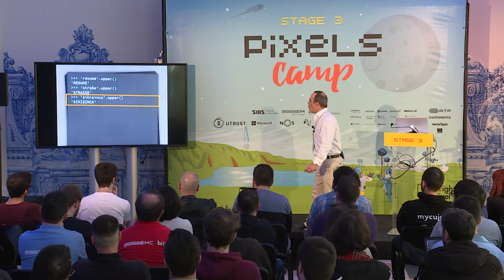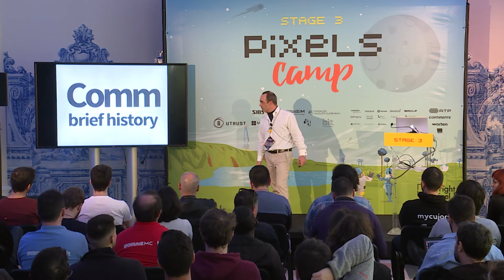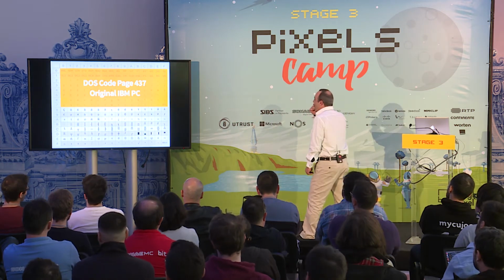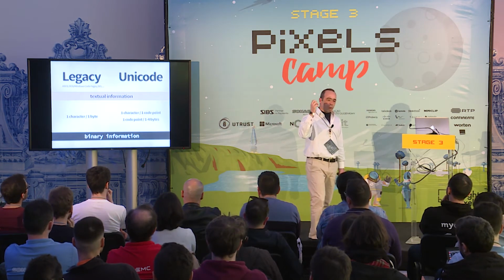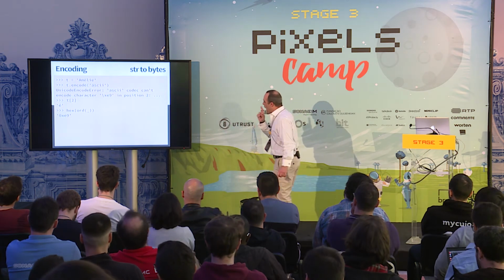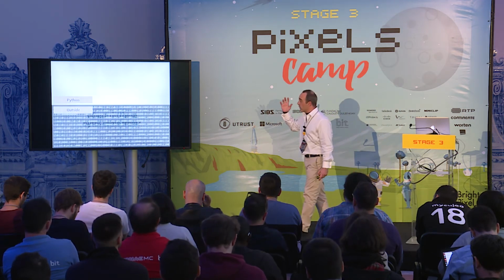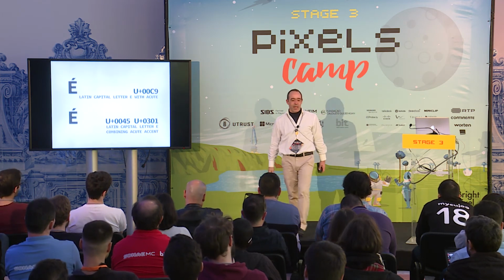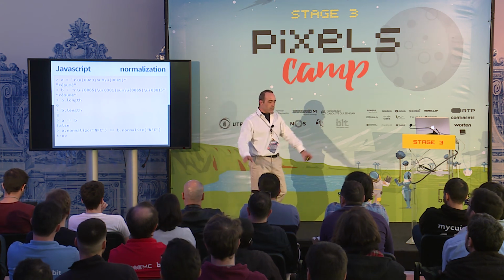Text, Computers and Python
In this talk I go over the fundamentals of the representation and processing of textual information with computers, in general, followed by multiple examples of Python code and techniques, easily transposable to any other techology.

Sharing a valuable historic perspective on the evolution of writing, communication systems and computers, I'll take attendees in a journey of deep understanding why things are the way they are today.

Speaker: Tiago Montes